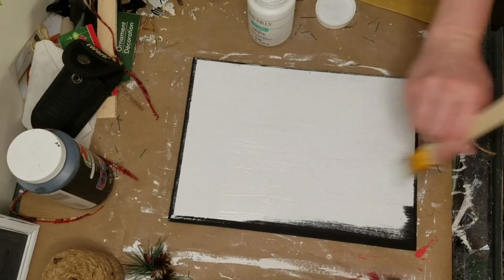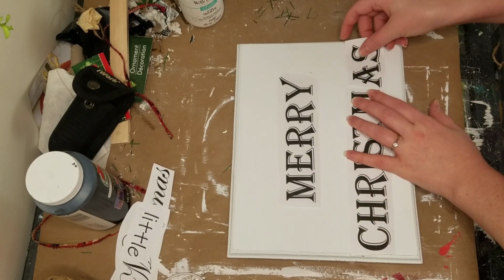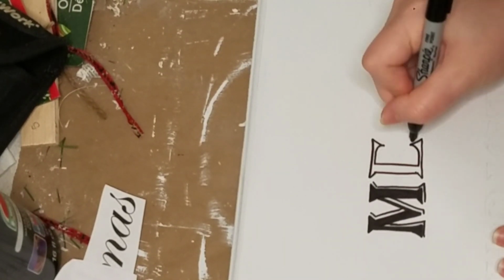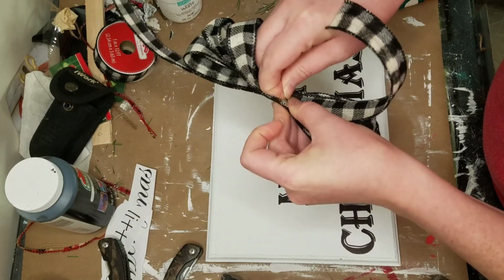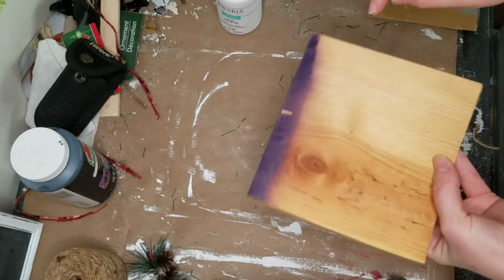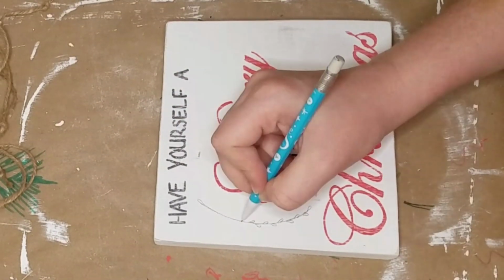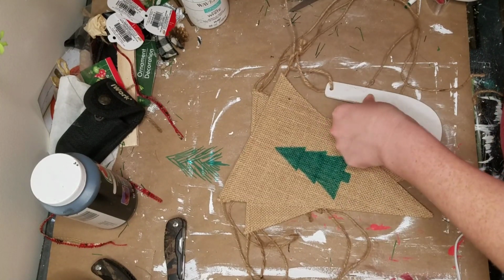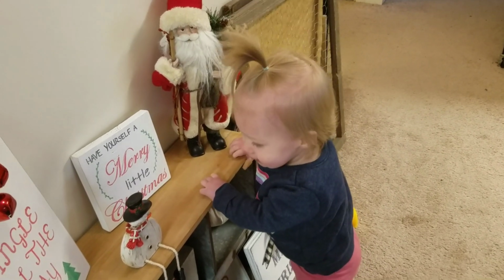FARMHOUSE CHRISTMAS DIY SIGNS & DECOR!! BANNER | GARLAND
Hey Friends👋
Here are some more fun Christmas DIY signs and a rustic banner!!🌲 Enjoy😊